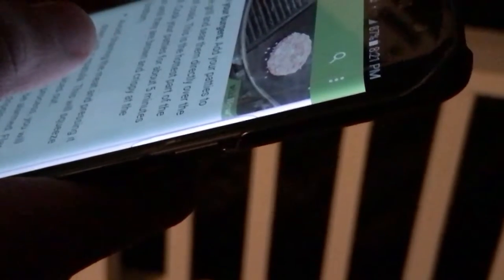Retards Attempt Cooking Burgers ft Zach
Two retards attempting to cook burgers.